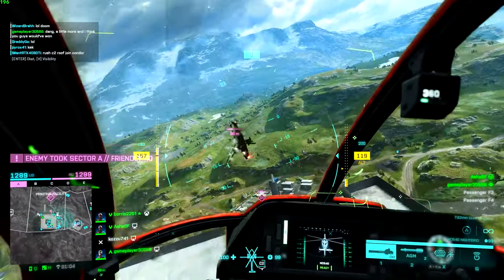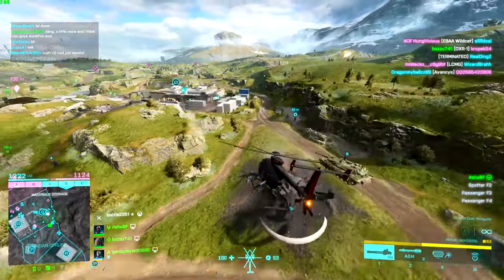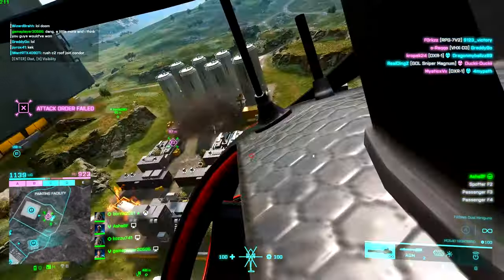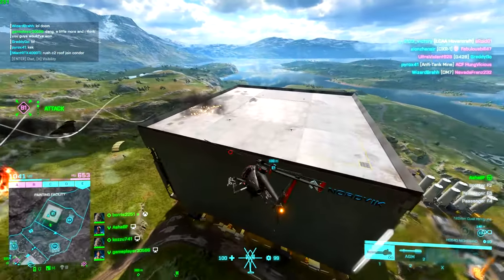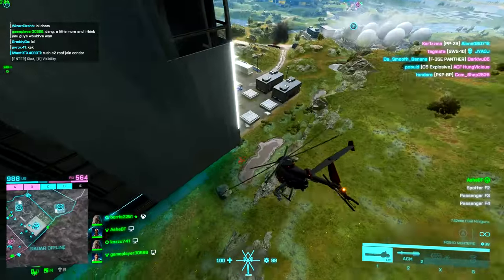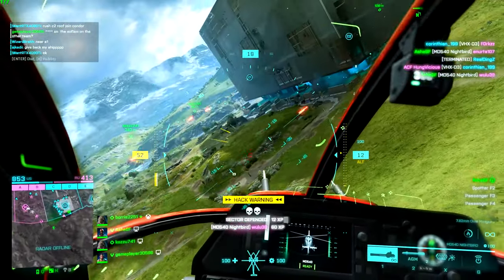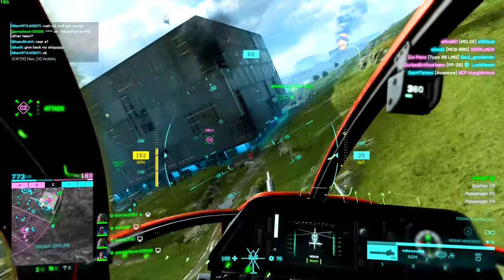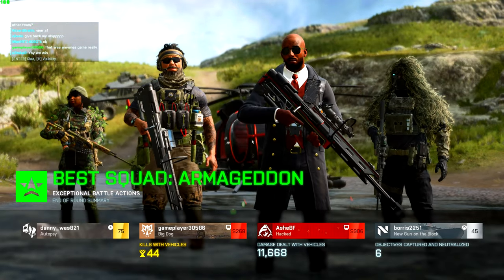Nightbird Nerfed Again... Battlefield 2042 109-0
Hello I hope you enjoyed this cheeky Nightbird on Spearhead gameplay. Growing this channel has been so much fun and I am happy to say I am back to regular posting. Thank you everyone for the amazing support.